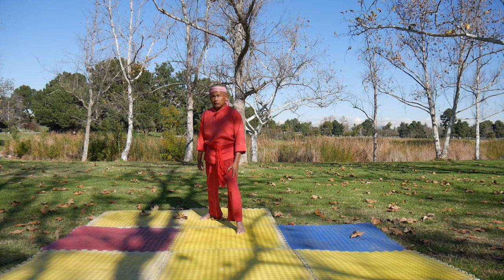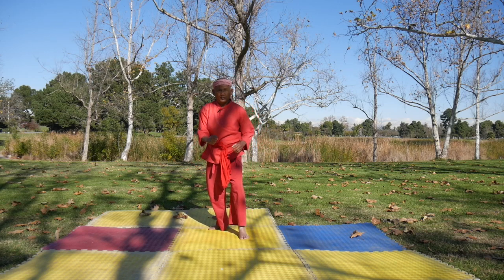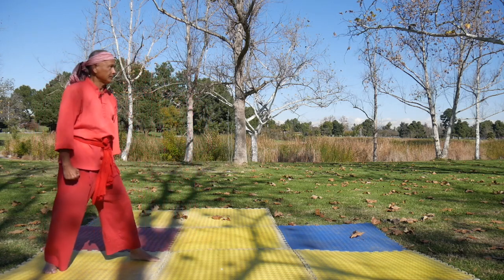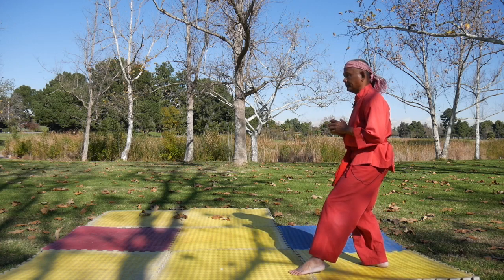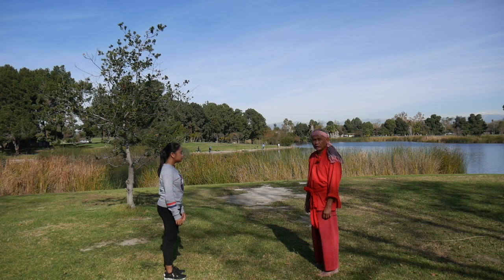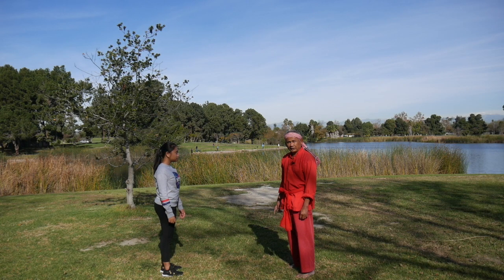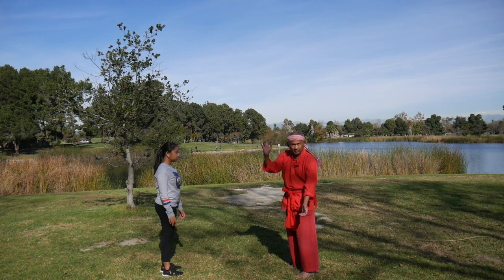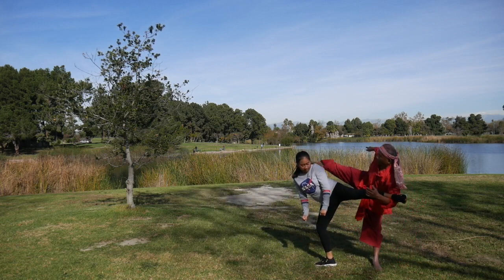Kun Khmer- Pushing Kick and Spin Kick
This video is about puch and spin